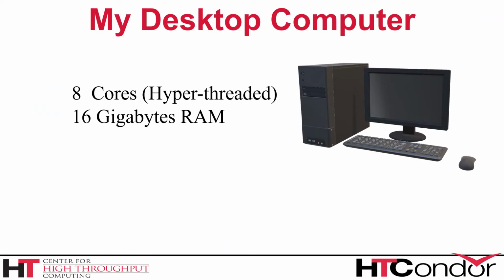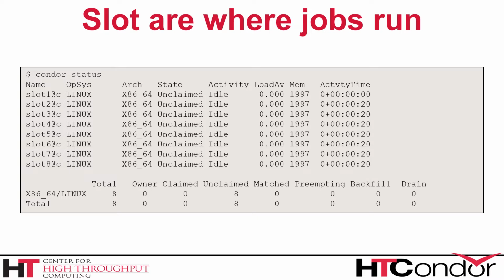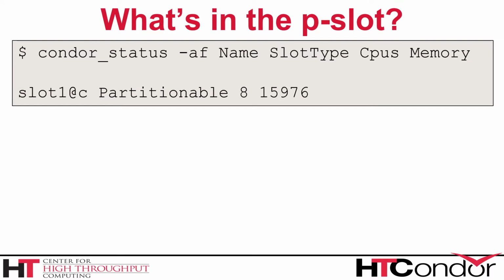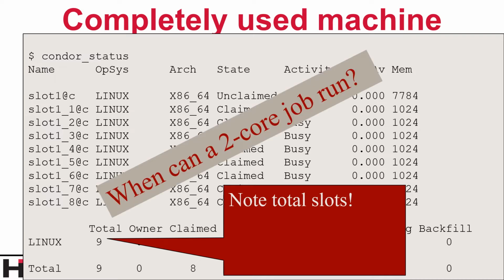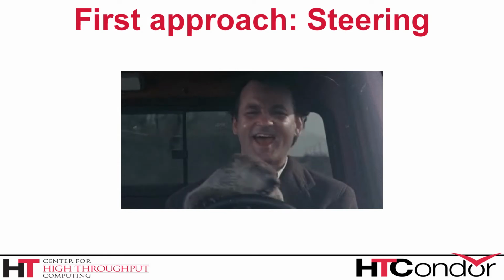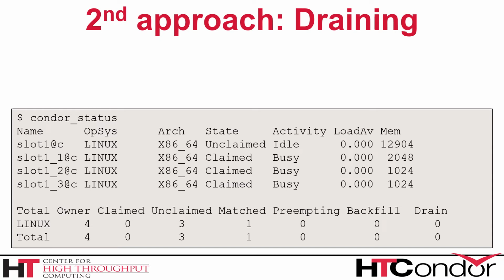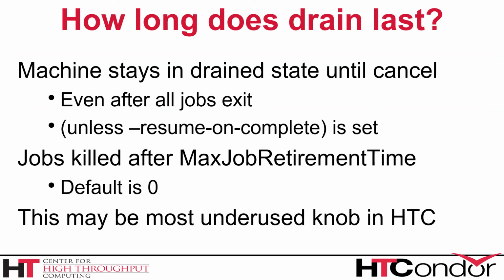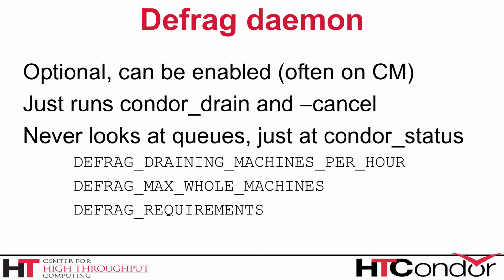Running multicore jobs on HTCondor with draining, defrag and partitionable slots